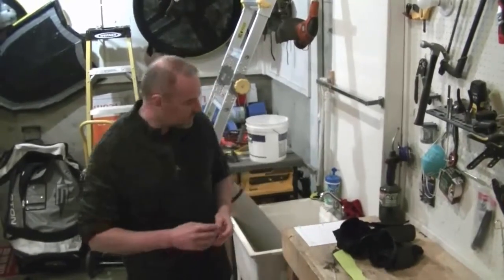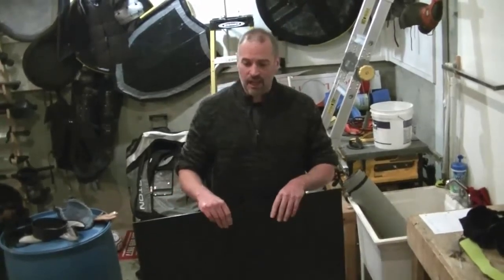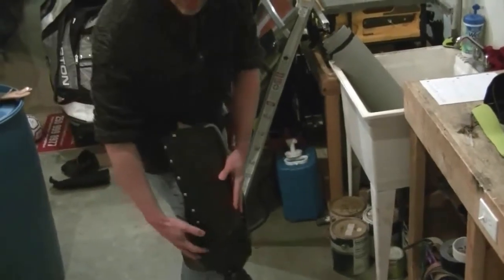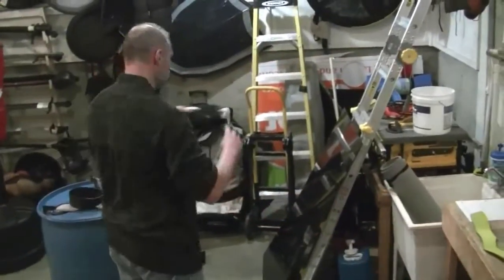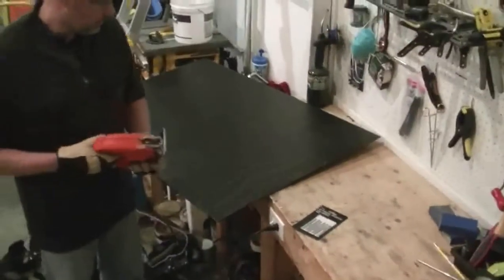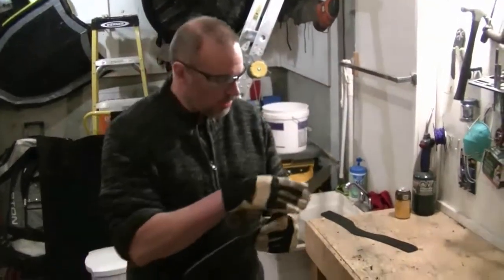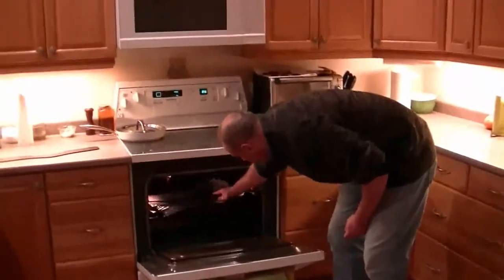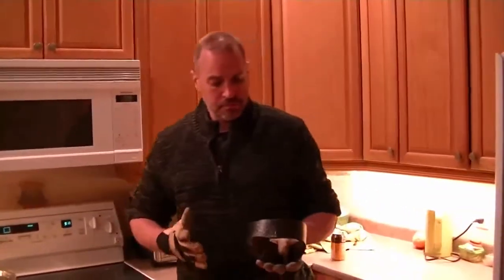How to craft armour using ABS plastic. Ulfhednar crafting video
In this video we will go over how to make armour using ABS plastic. This technique can also be used for crafting with pickle barrel.